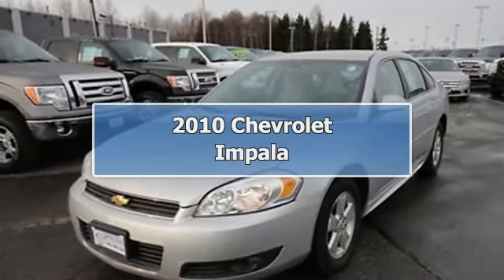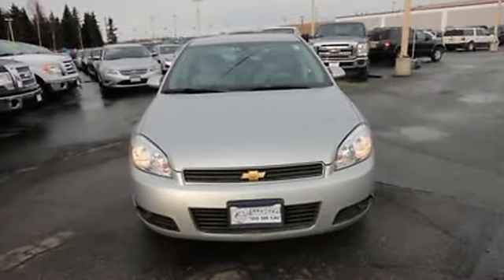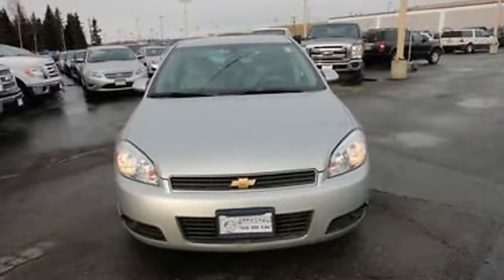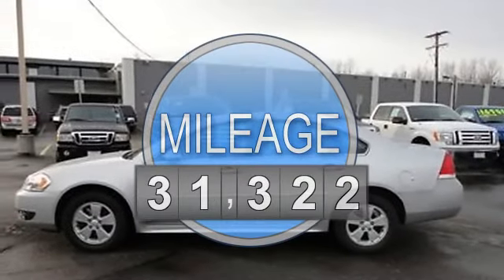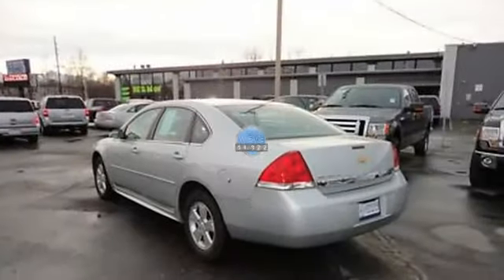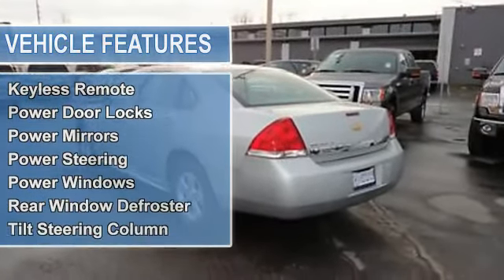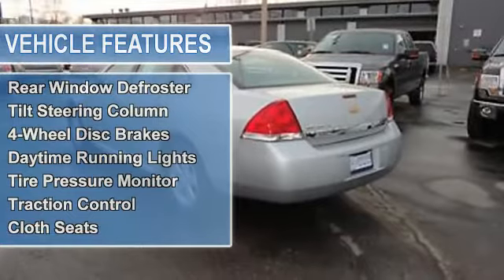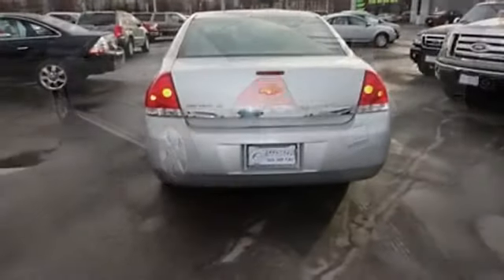2010 Chevrolet Impala - Cals Park -n- Sell - Anchorage, AK 99518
900 E. Dowling Rd

For Sale: 2010 Chevrolet Impala
VIN: 2G1WB5EN8A1221561
Engine: 3.5-Liter 6-Cylinder 211HP
Drivetrain:
Transmission: automatic
Mileage: 31,322
Color: SILVER (exterior)  (interior)

Features:
2010 Chevrolet Impala Sedan. This vehicle features the following equipment: automatic, 3.5-Liter 6-Cylinder 211HP, A M/FM Radio, Air Conditioning, Auto-Dimming Rearview Mirror, Cruise Control, Keyless Remote, Power Door Locks, Power Mirrors, Power Steering, Power Windows, Rear Window Defroster, Tilt Steering Column, 4-Wheel Disc Brakes, Daytime Running Lights, Tire Pressure Monitor, Traction Control, Cloth Seats